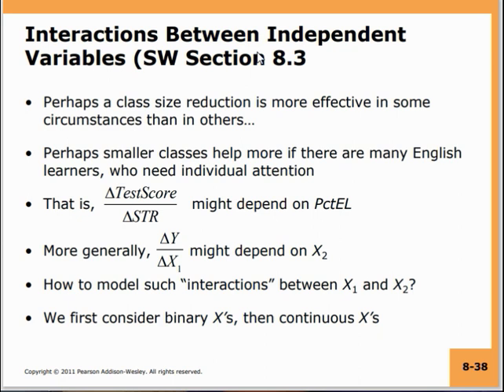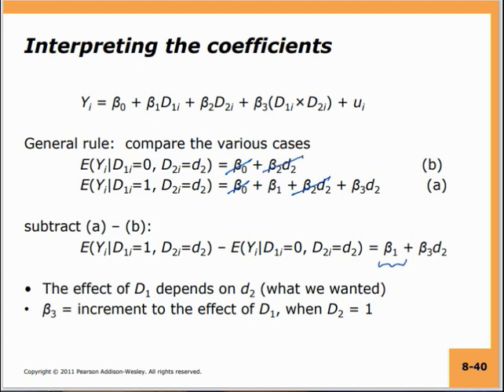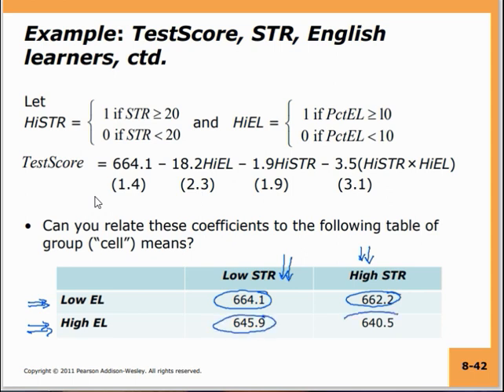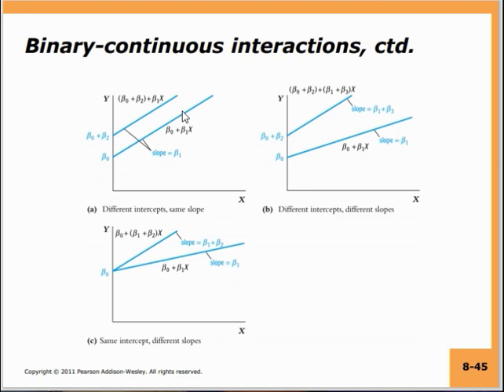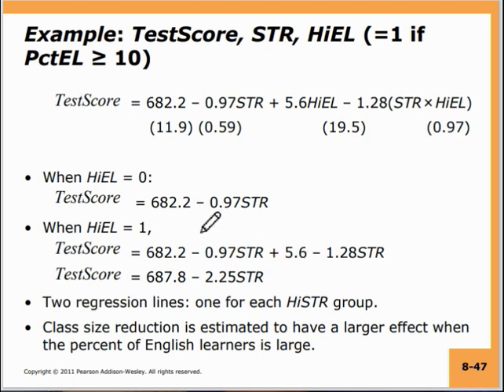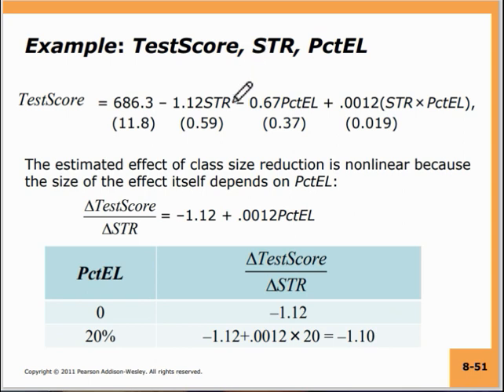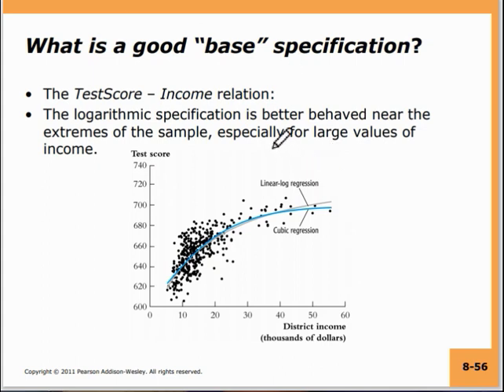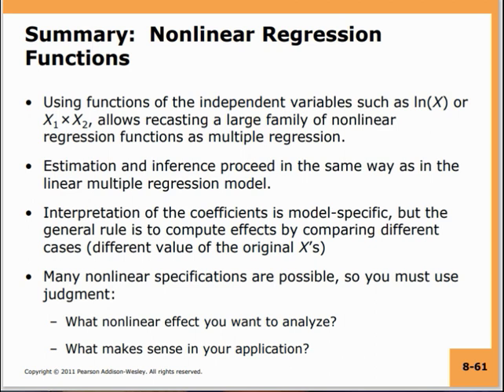Lecture 29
Non-linear regression - 3